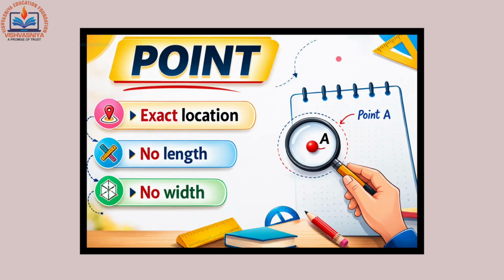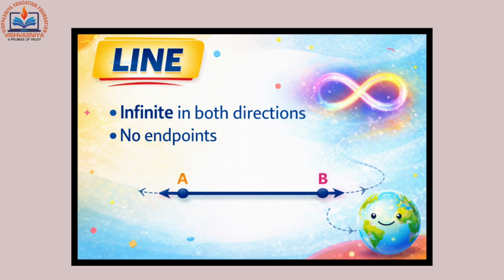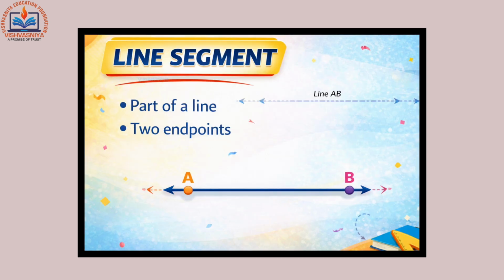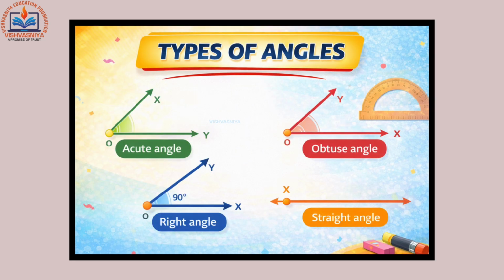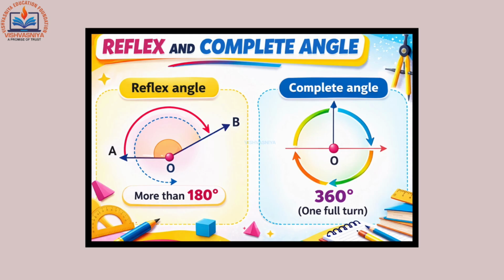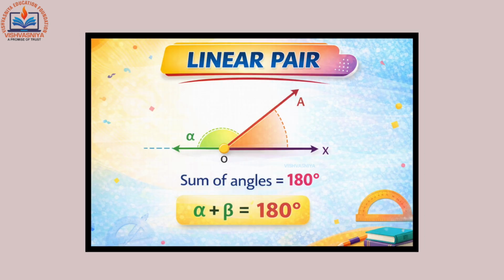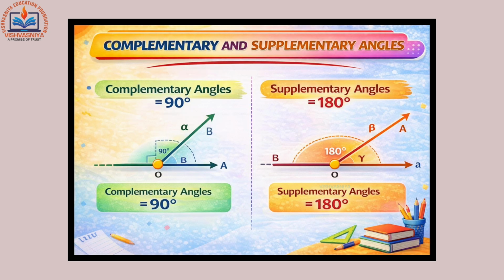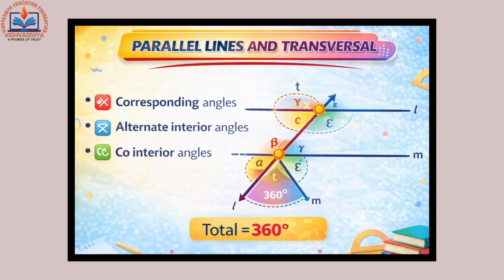Mathematics: Lines and Angles